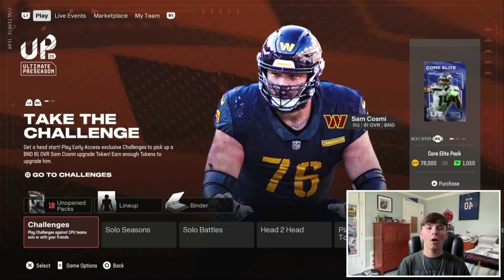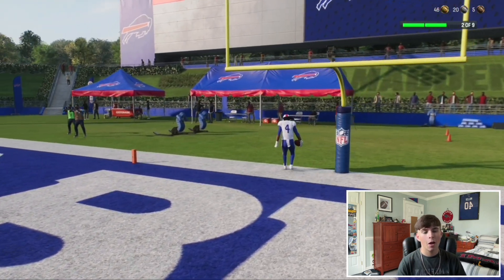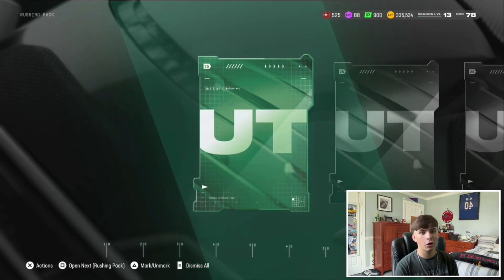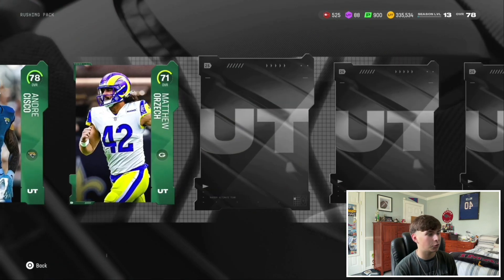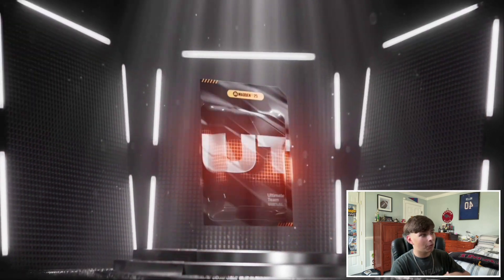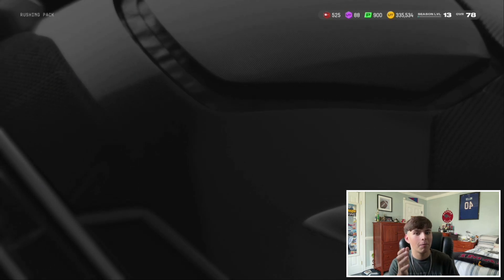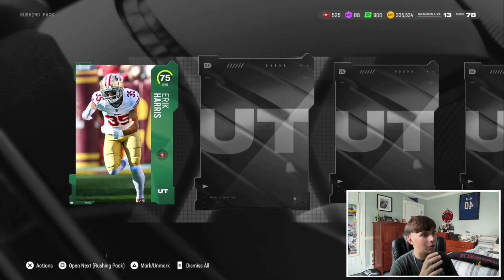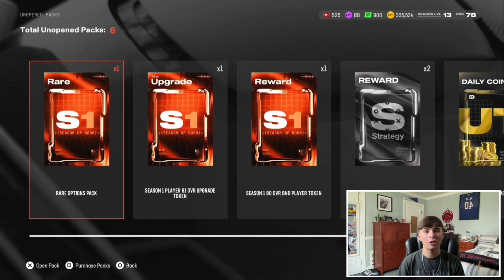How To Get FREE PACKS In Madden 25!